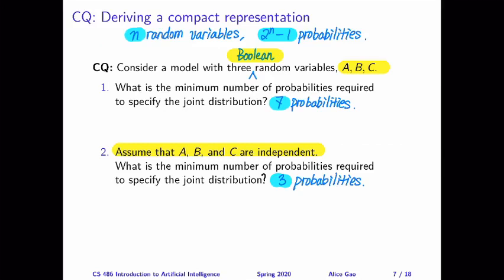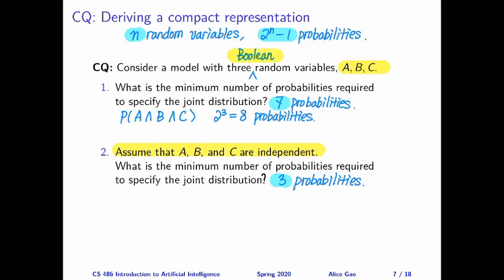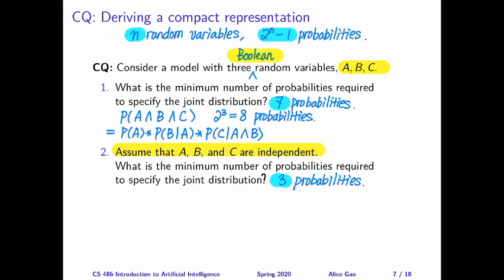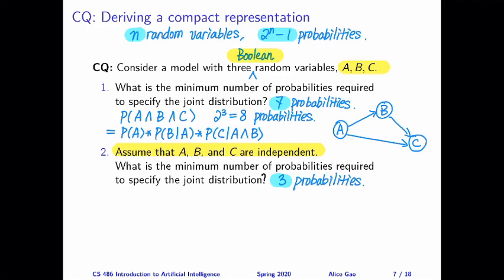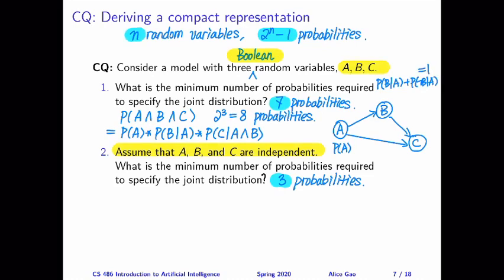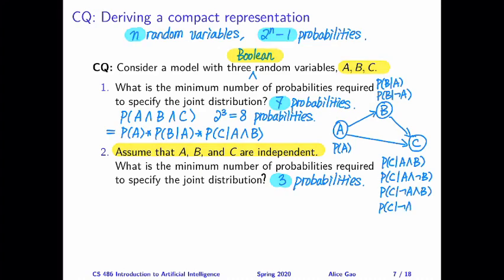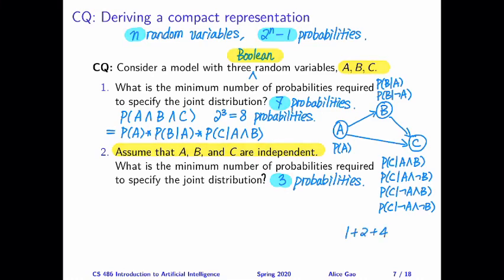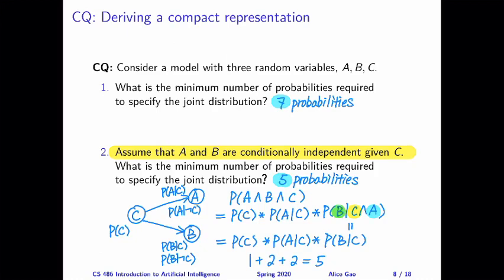L11 Deriving a Compact Representation of a Joint Distribution CQ Slides 7-8